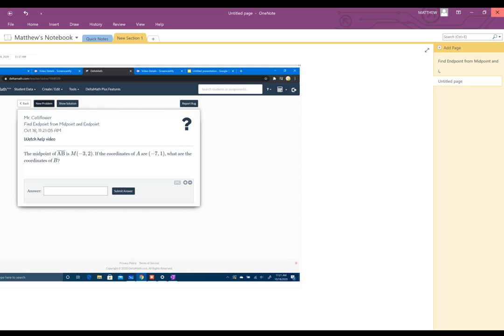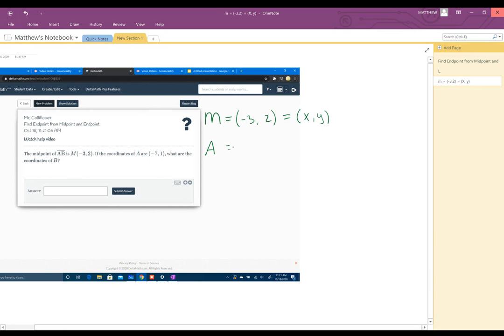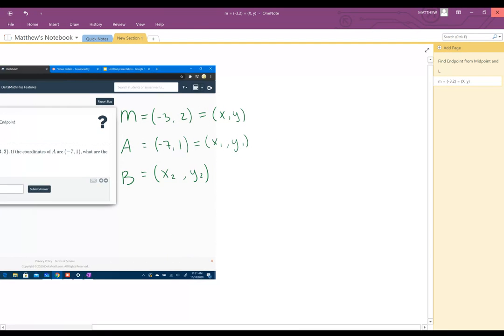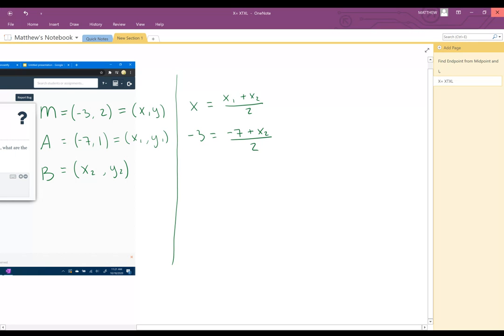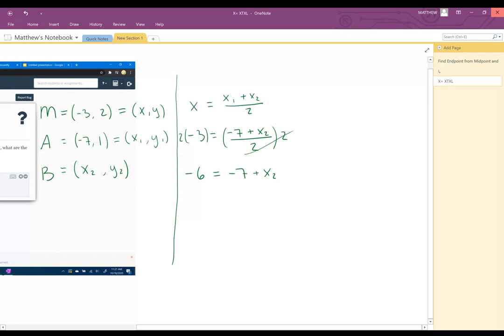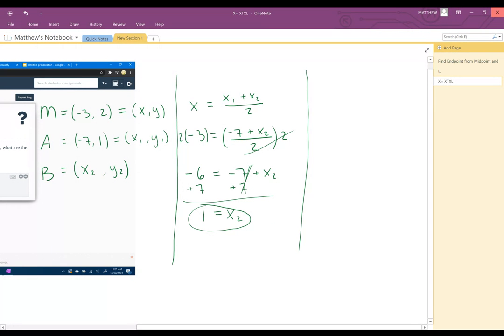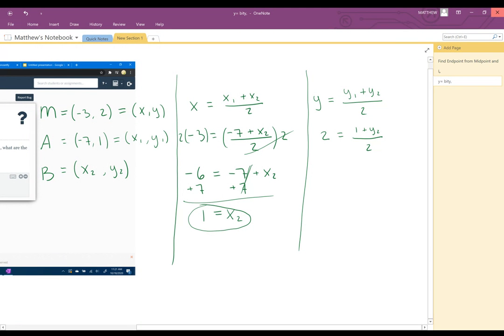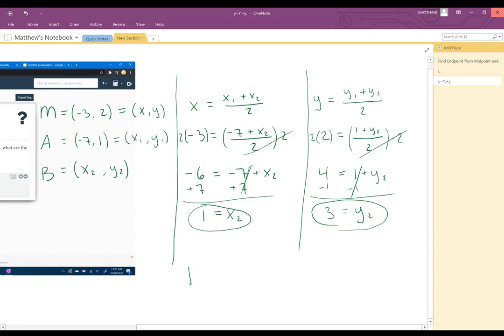Finding an Endpoint Example 3